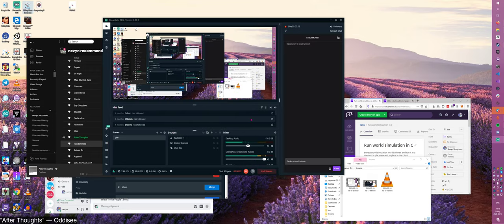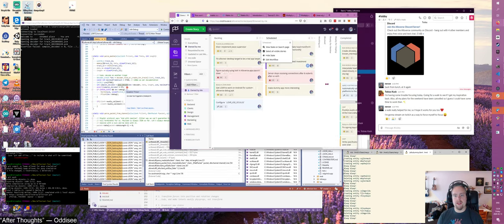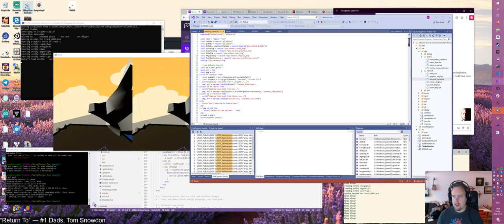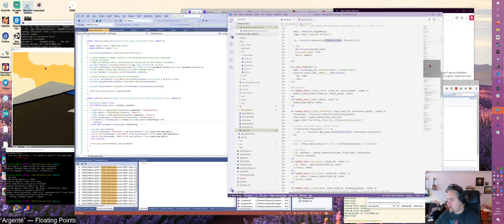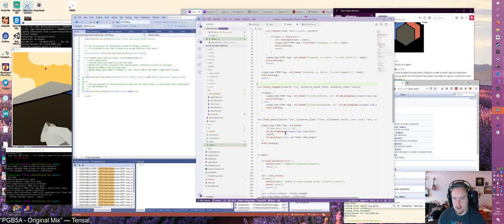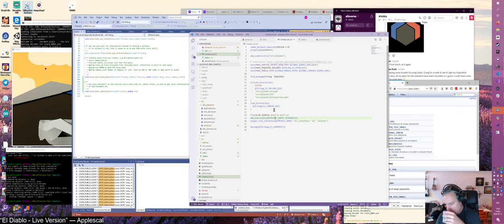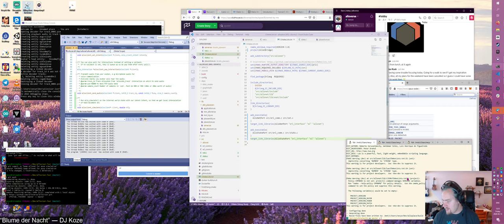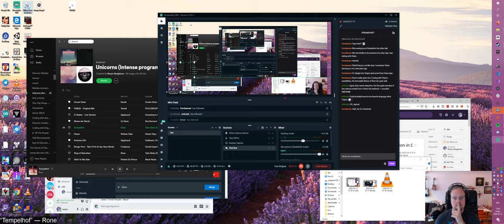Nevyn Codes Alloverse: Moving with joysticks in VR! .... and some audio network protocol debugging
This is my first Alloverse coding live stream from 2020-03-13. I try to figure out the linear algebra needed to move the user's avatar not only in response to headset movement, but also "FPS camera" style using the left and right joystick. It's not trivial, turns out.

... writing things bug-free is not trivial, either, so you get to watch me crash and debug a lot.

🖥 Wanna see more? I'm sharing more about my current passion project & day job Alloverse on the following platforms: